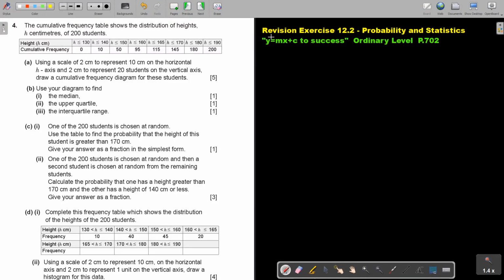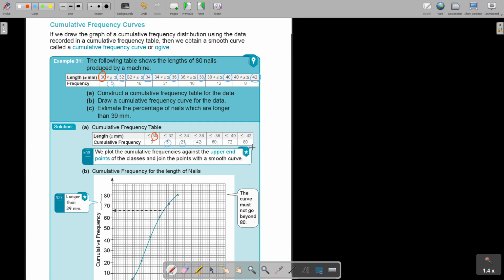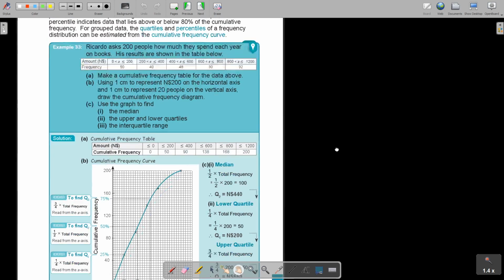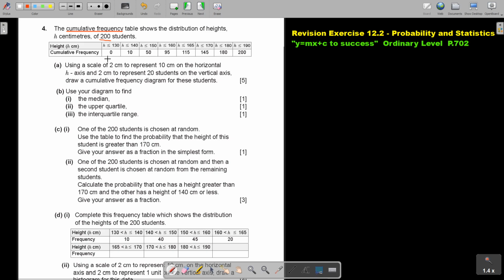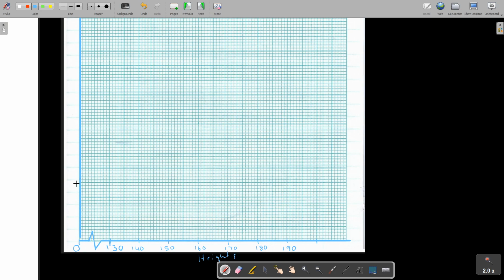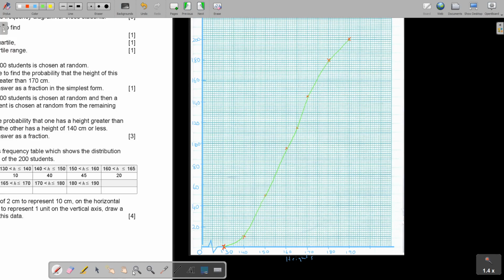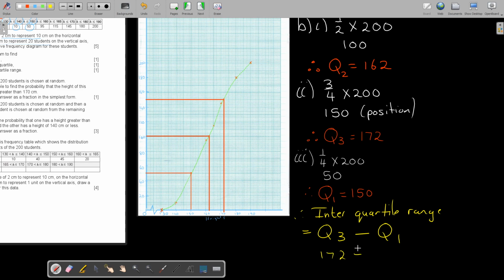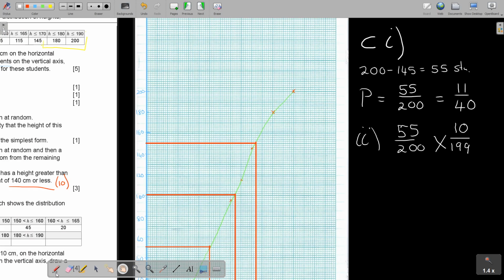Ordinary Level Revision Exercise 12 Part 2